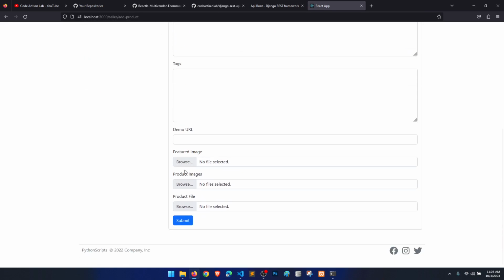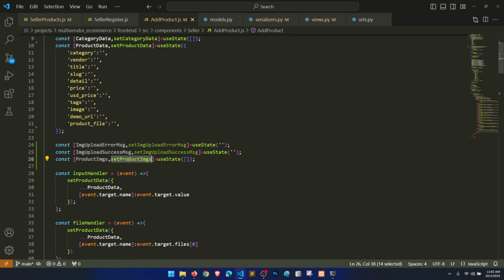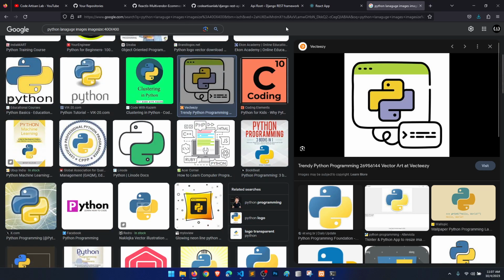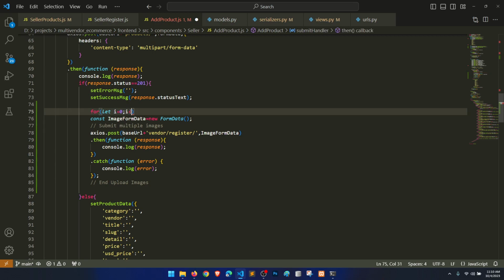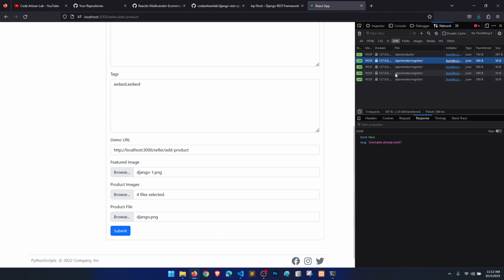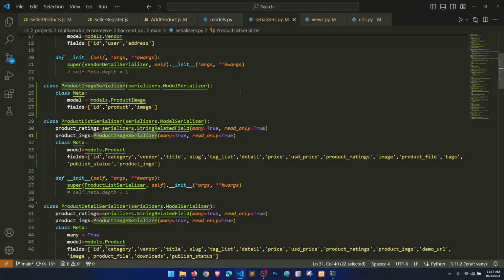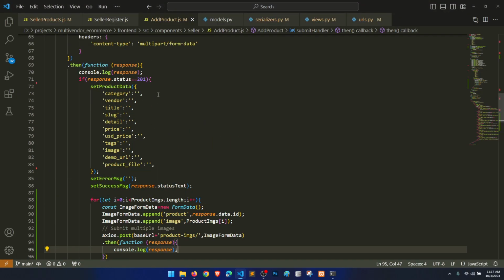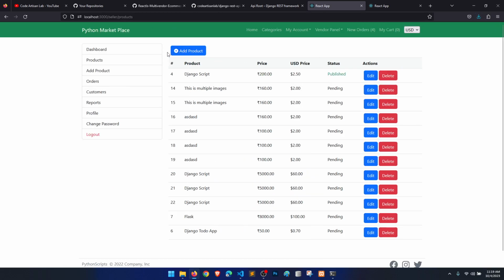#68|Vendor Panel: Upload product multiple images|Multivendor Ecommerce Website Django ReactJs & DRF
⭐️ Tags ⭐️
Django Tutorials
How to update customer profile in Django and ReactJs
How to update profile with image in Django and ReactJs